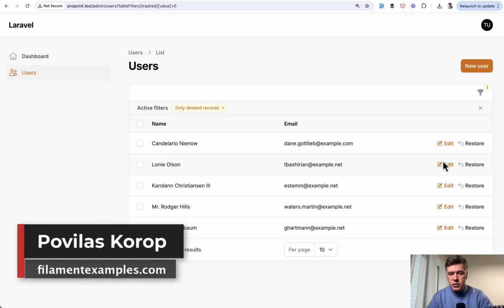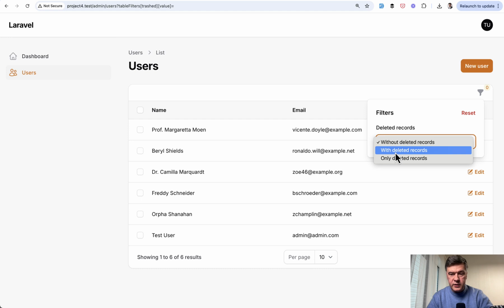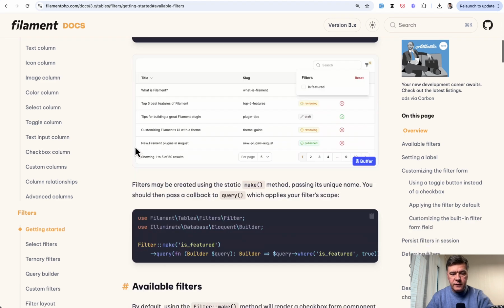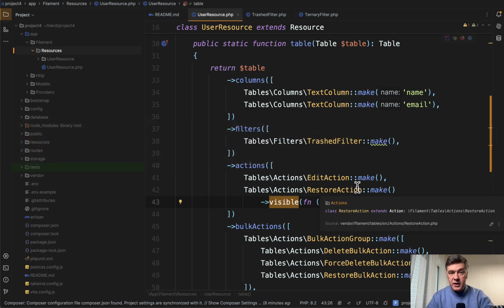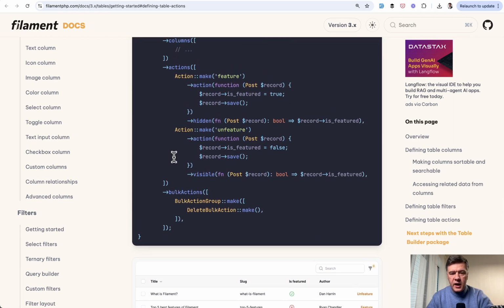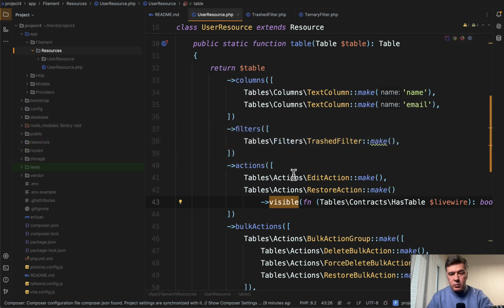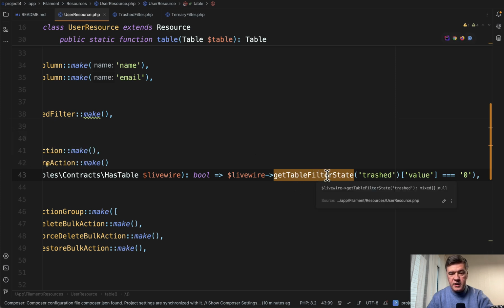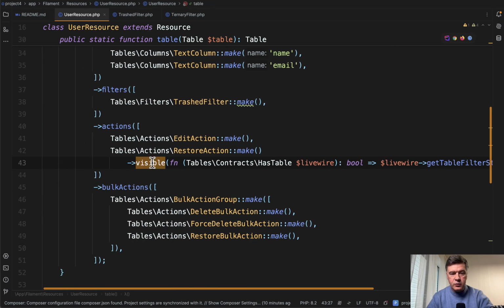Filament Table: Show Restore Action Only with Trashed Filter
The actions in your tables may depend on the values of filters. Let me show you.